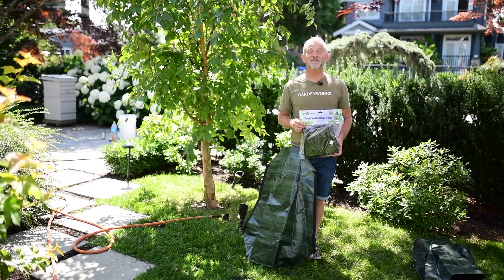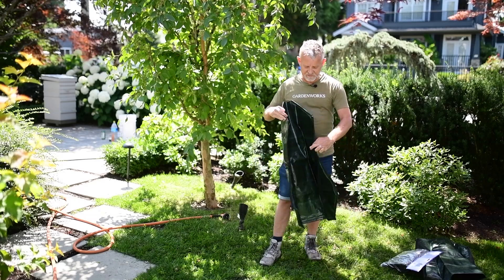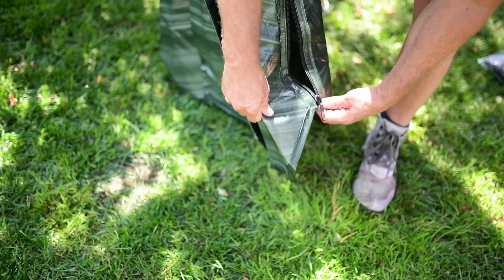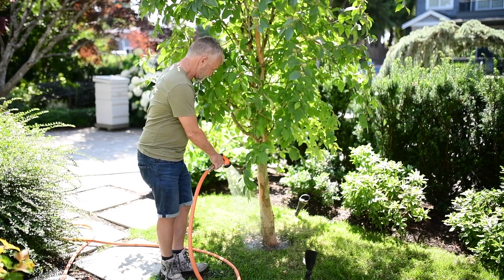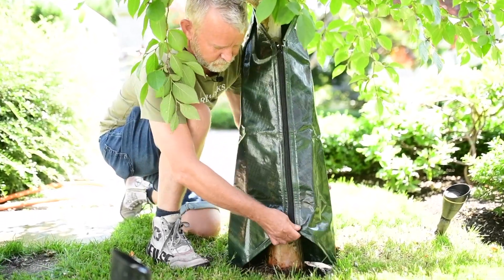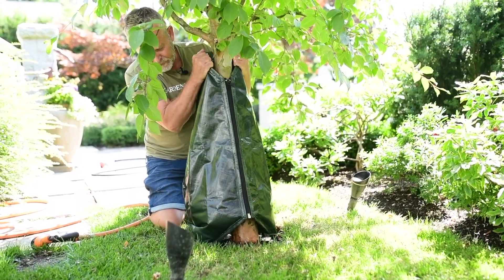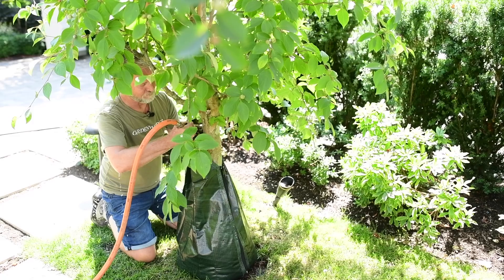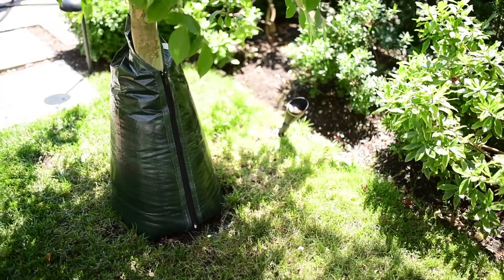How To Use a Hippo Tree Watering Bag | GARDENWORKS Canada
Watch Peter install a tree watering bag during the dry warm spell.

Instructions:
• Before you install your tree bag, first you want to do is water the tree really well, give it a good soak and wait a few minutes and water again.
• Put the tree bag around the tree and zip it up.
• Now fill your bag 1/3 full so see if it fits snuggly on the ground.
• Continue to fill until you get to the top of the bag.
• The bag tags 20 gallons of water and In a hot dry spell, it's recommended to fill once a week.

RESOURCES || LINKS